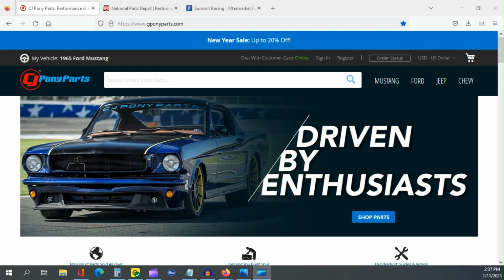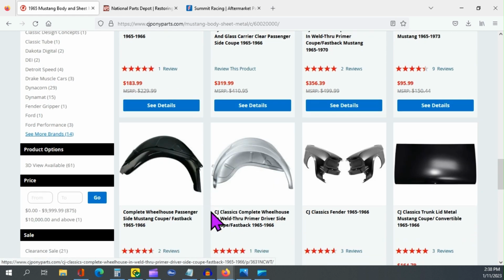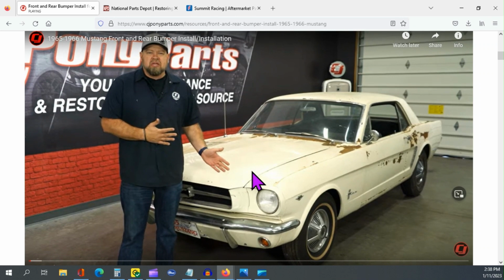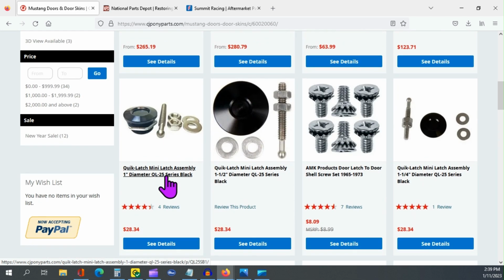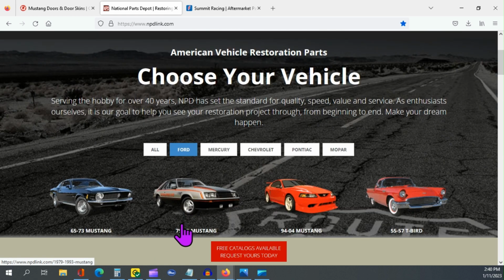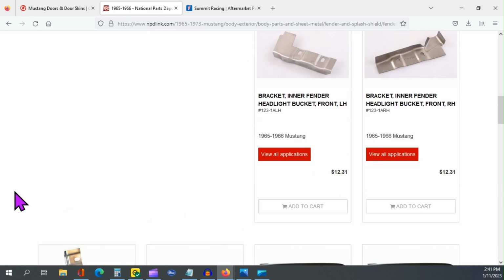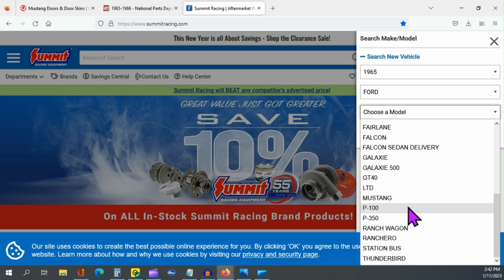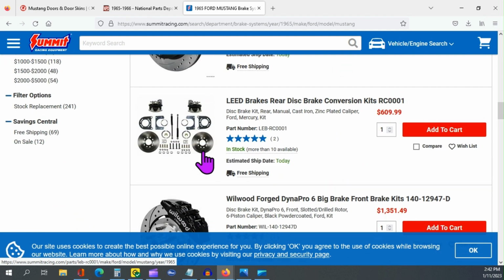Do Classic Mustangs Suck Made with Clipchamp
This video shows where parts and accessories are available for classic Mustangs.
Classic Mustangs can be an affordable project for entry level DIY restorations.